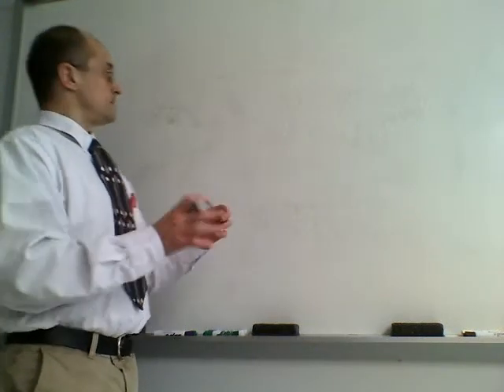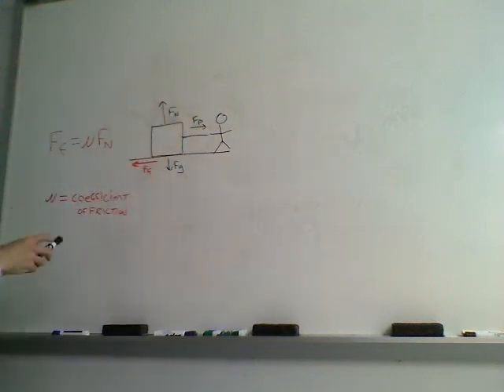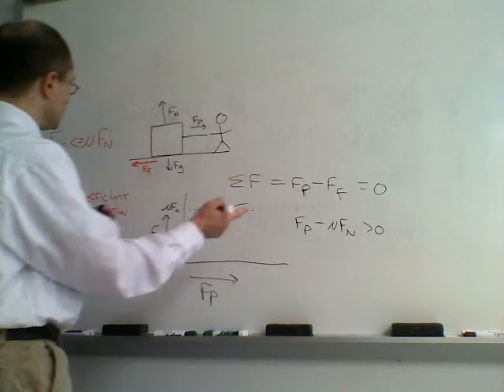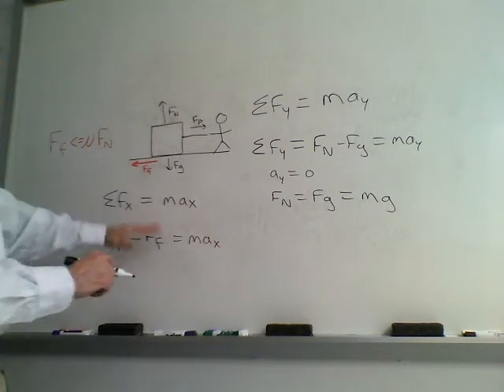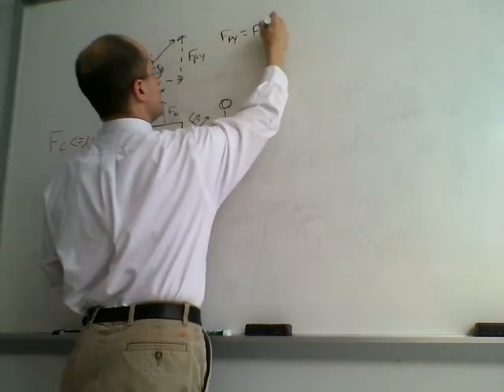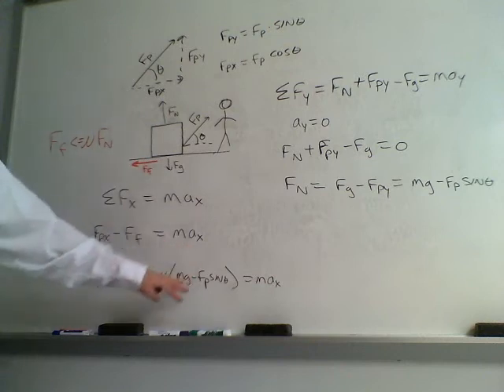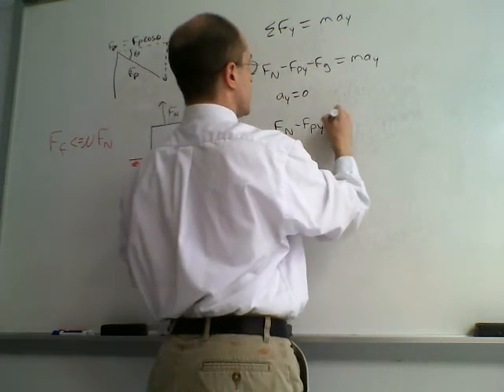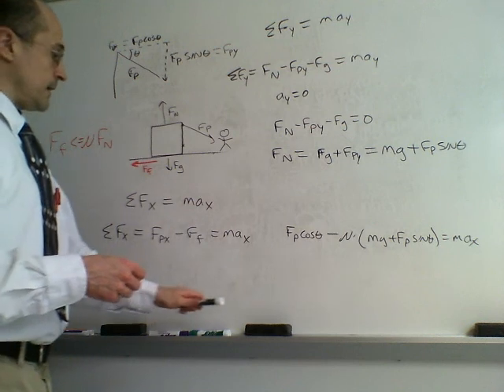pull on box with friction 3 cases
look at the equations for pulling on a block 3 different ways with friction.